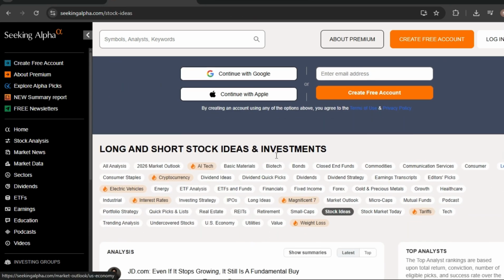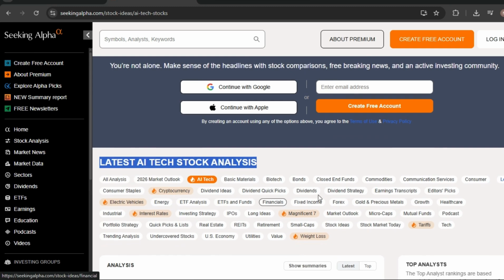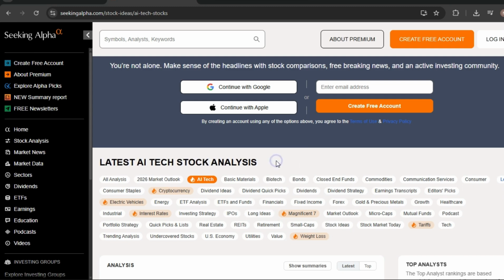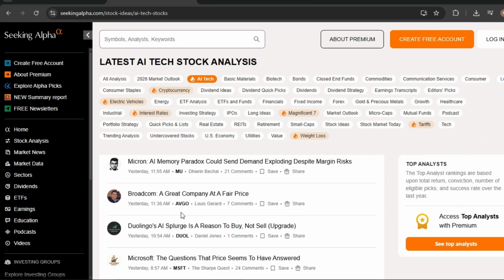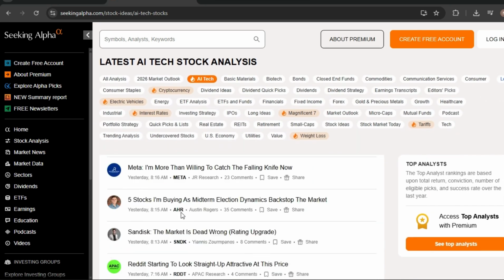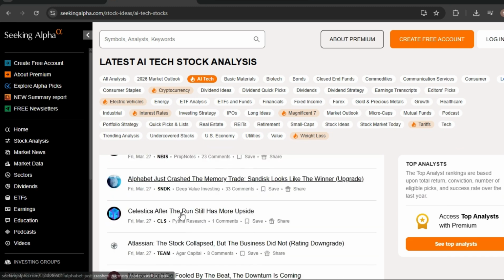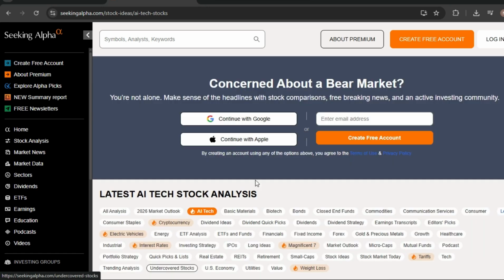How To Find Stocks To Invest In On Seeking Alpha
Learn how to find stocks to invest in on Seeking Alpha and discover opportunities that fit your investment goals. In this video, you’ll discover how to use stock screeners, analyze financials, and identify companies with strong growth or income potential.